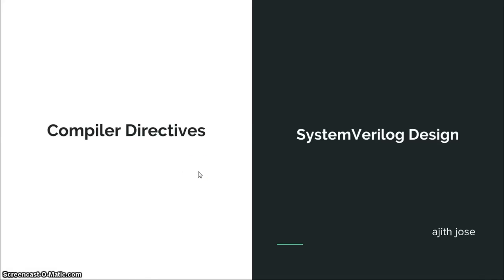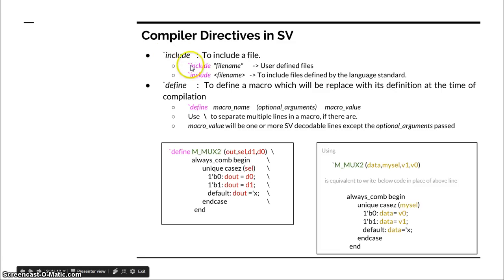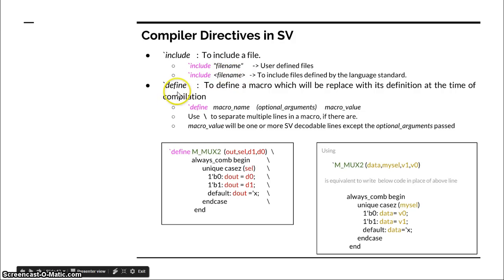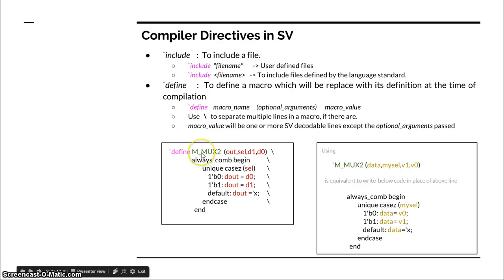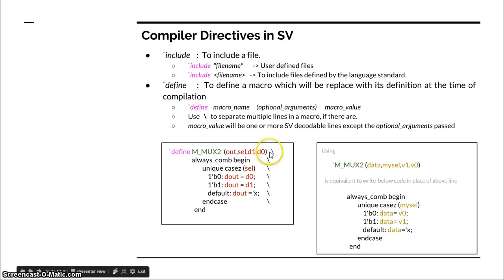Course: Systemverilog Design 3 : L3.2 : Writing Macros